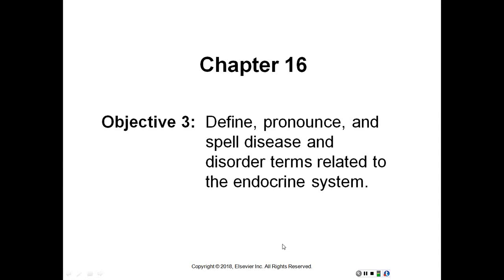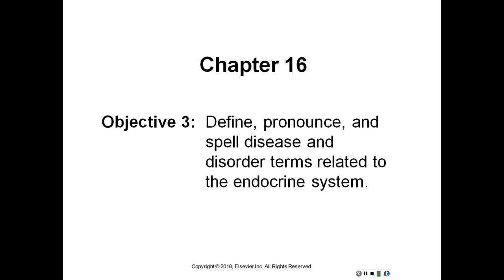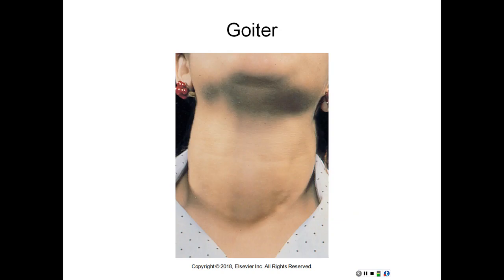Chap 16, pg 644